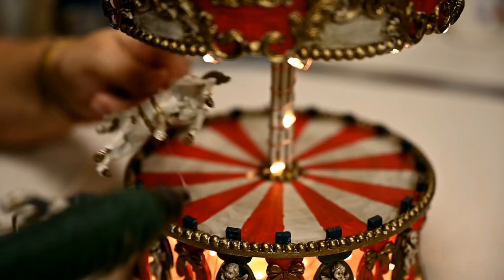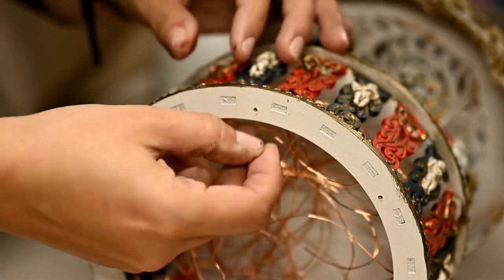DIY XMAS CAROUSEL LANTERN out of a DOLLAR TREE BOX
Hi everyone, in today's video I'll show you how to make a caroussel out of a round box.

LIST OF SUPPLIES:
First, of course, you'll need a round box. I couldn't find a carved box similar to mine, but in fact you can use any round box of a suitable size to make similar carousel. Mine has diameter of about 7 inches, I suggest you to use a round container tin from Dollar Tree, like this one
Or you can use any carboard round box, it will also do here.

Horses:
a set with nice saddled horses very similar to mine at Aliexpress
horses about 2.5' each (same size as mine)
bigger horses about 3.5' each (in case you've got bigger box)
You can also find similar sets at Dollar Tree)

Self-hardening clay

Molds:

vignettes
same as mine
other nice baroque molds